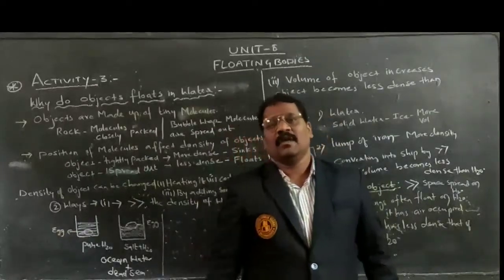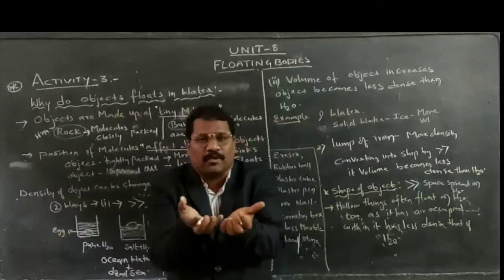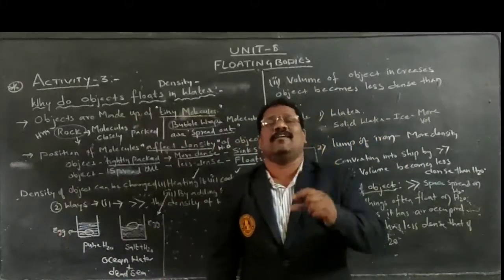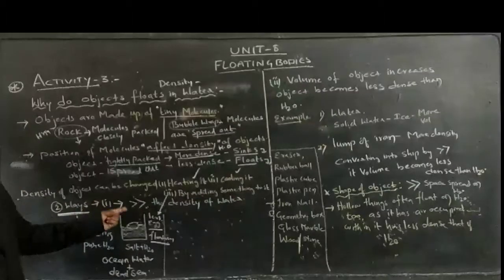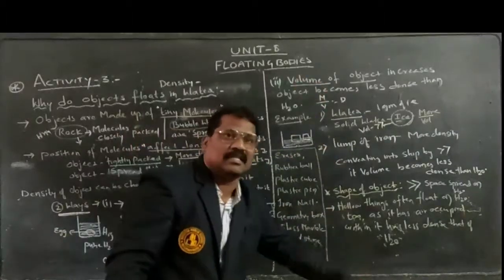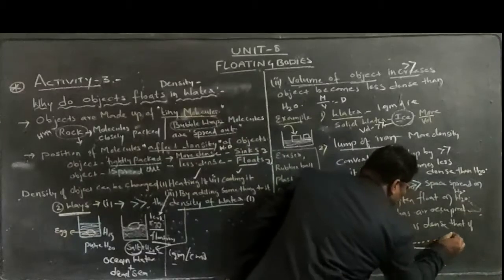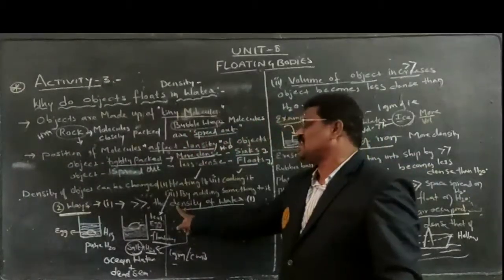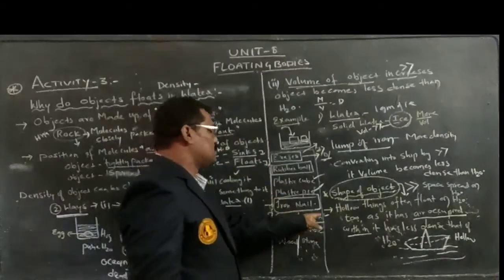FLOATING BODIES | OBJECTS FLOAT ON WATER | CLASS-9 | KAKATIYA PUBLIC SCHOOL NZB | PARDHASARADHI SIR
CLASS-9 PHYSICS